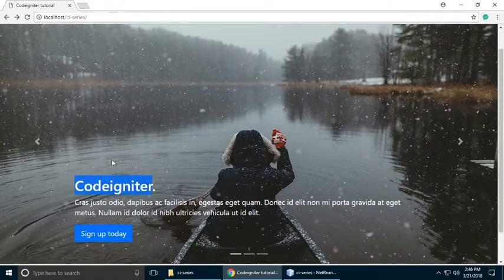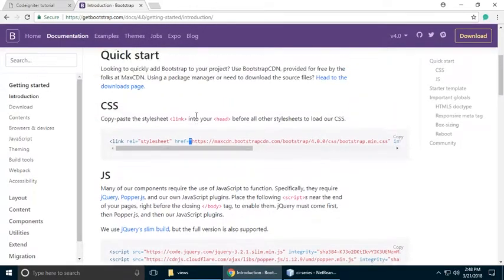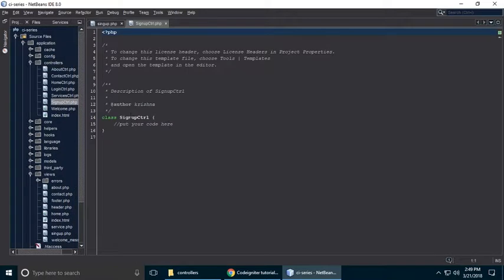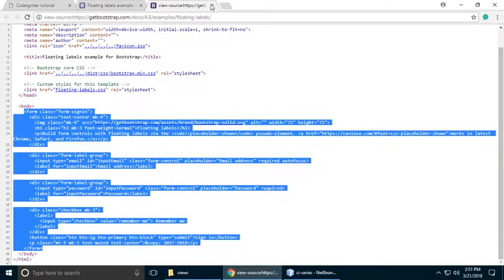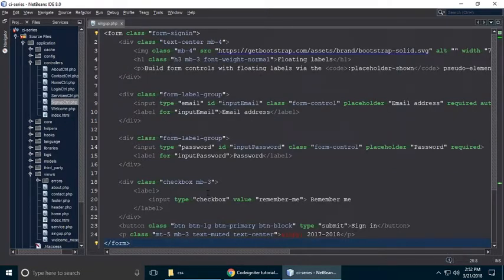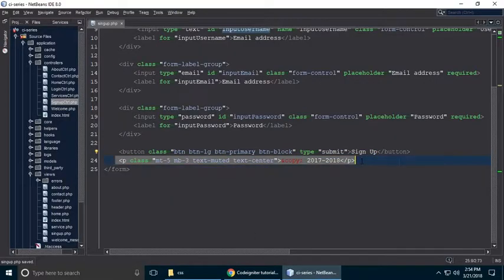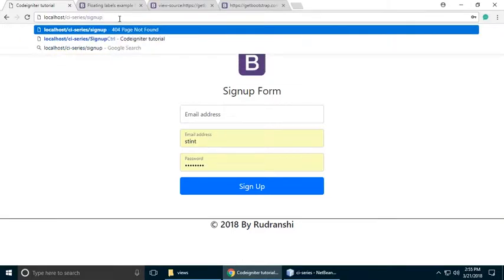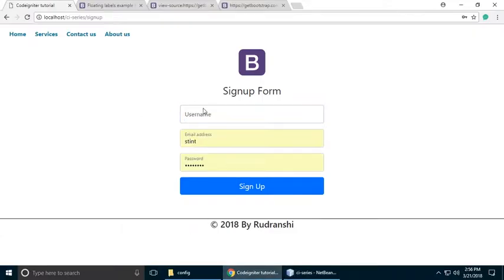Bootstrap 4 signup form - CodeIgniter 3 Tutorial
In this video, I'll teach you how to to make a signup form using booster 4 and codeigniter